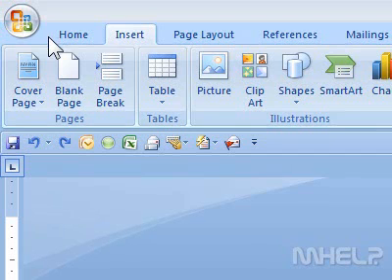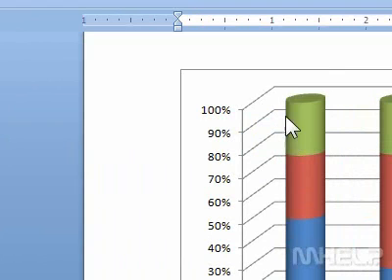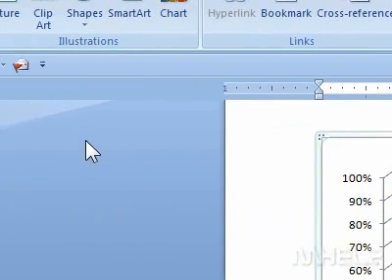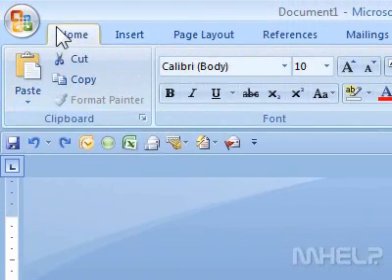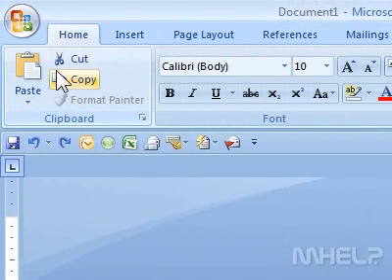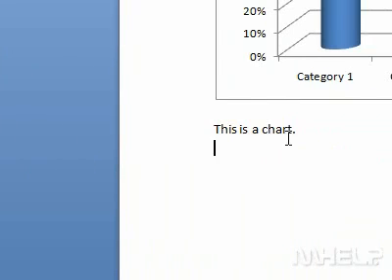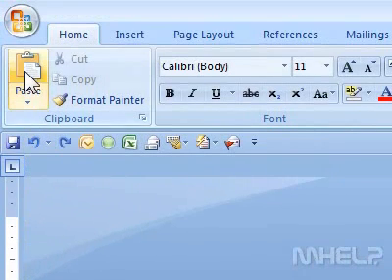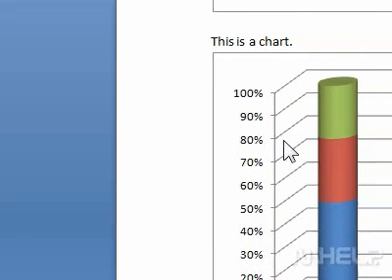How to copy a chart in a document